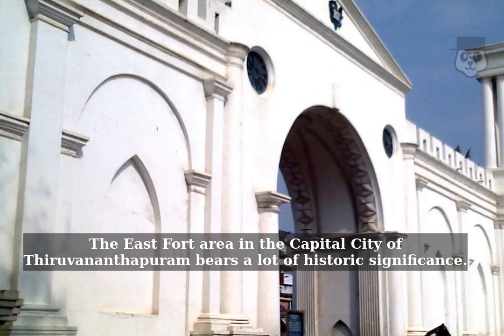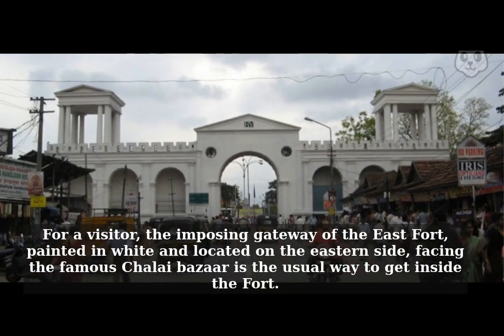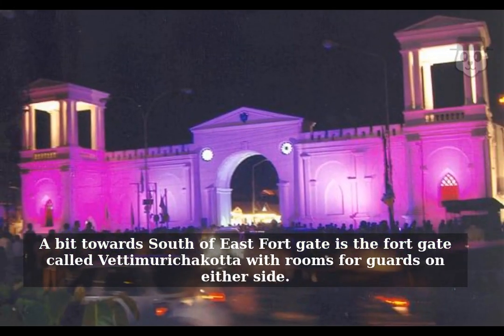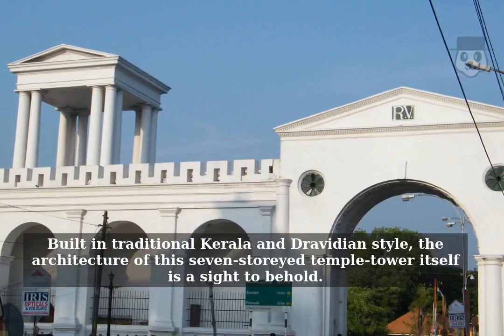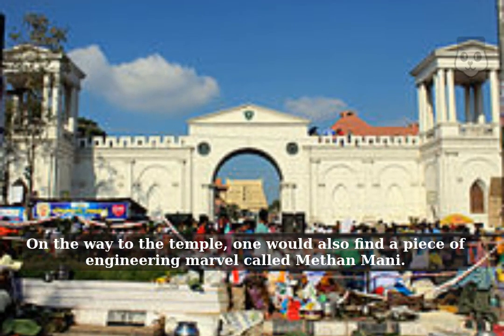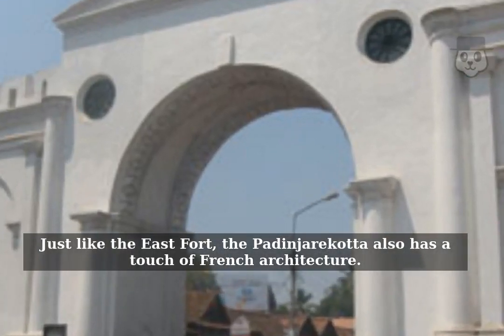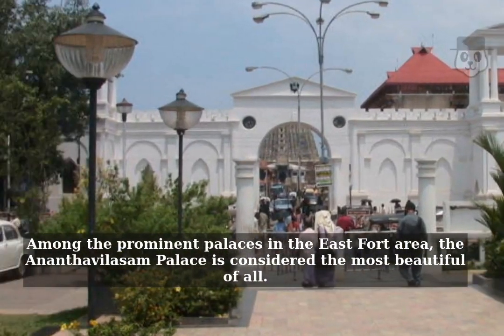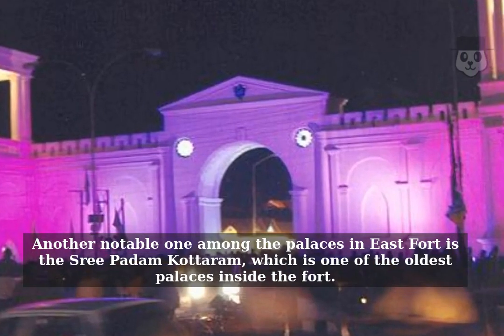East Fort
The East Fort area in the Capital City of Thiruvananthapuram bears a lot of historic significance. The East Fort houses several magnificent palaces, palatial houses, and agraharams (Brahmin houses). Standing out is the Padmanabha Swamy Temple, dedicated to Lord Vishnu. The Fort has stood witness to many events in the annals of the erstwhile Travancore Kingdom, and also to the development of the Capital City of Thiruvananthapuram.

The entire East Fort area has been declared by the State Government as a heritage site. For a visitor, the imposing gateway of the East Fort, painted in white and located on the eastern side, facing the famous Chalai bazaar is the usual way to get inside the Fort. Built in AD 1747 by King Marthanda Varma, the East Fort is the most prominent of the forts. One can also find two mandapams (platform with a roof supported by pillars) at the top, which were once used to announce royal proclamations.

A bit towards South of East Fort gate is the fort gate called Vettimurichakotta with rooms for guards on either side. The construction of this fort, was initiated by King Vishakam Thirunal. Located near this fort is C.V.N. Kalari the famous centre for Kalaripayattu, the traditional martial art form of Kerala.

As one enters through the East Fort gate, straight in line with the entrance is the Padmanabha Swamy Temple. Built in traditional Kerala and Dravidian style, the architecture of this seven-storeyed temple-tower itself is a sight to behold. The deity of the temple is Lord Padmanabha, the incarnation of Lord Vishnu, the preserver of life according to Hindu belief. Here, the 18 feet long deity is seen as lying on a serpent called Anantha. The Kings of Travancore ruled the land as the servants of Lord Padmanabha. Inside the temple, a mandapam (platform with pillars) carved out of a single piece of rock displays eye-catching sculptures.

Padmatheertham, the temple pond is located in front of the temple. On the way to the temple, one would also find a piece of engineering marvel called Methan Mani. This is a clock and on its dial is depicted a man's face with two goats on either side. Every time the clock strikes an hour, the man opens his mouth and the goats would butt his cheeks.

Built in 1818 is the Padinjarekotta or the fort gate situated on the western side. This fort gate was built following the closure of another gate called Nariadachankotta, which is situated close to it. Just like the East Fort, the Padinjarekotta also has a touch of French architecture. The annual Aaraatt procession from the Padmanabha Swamy Temple passes through this fort.